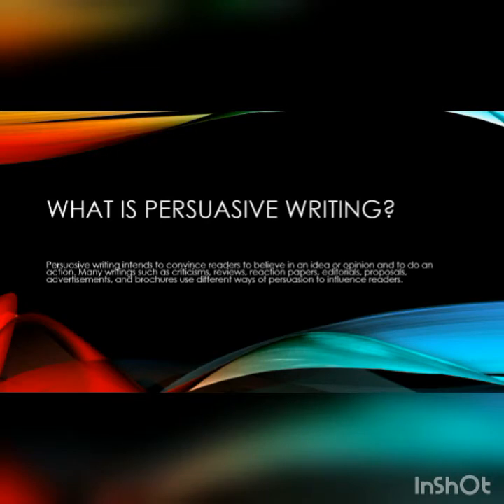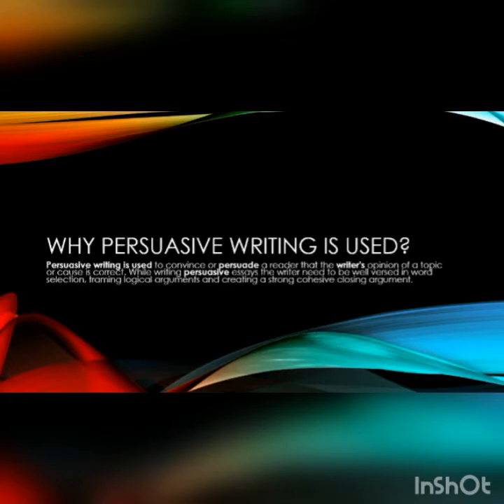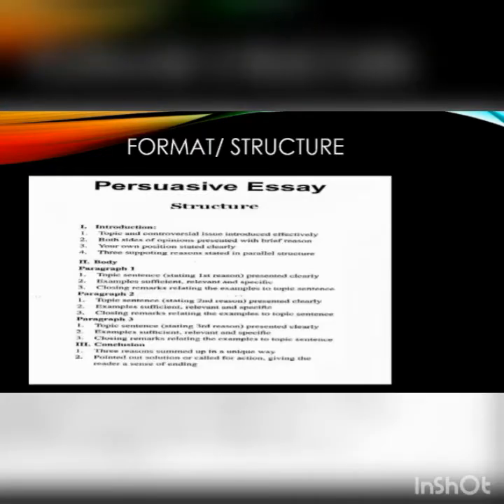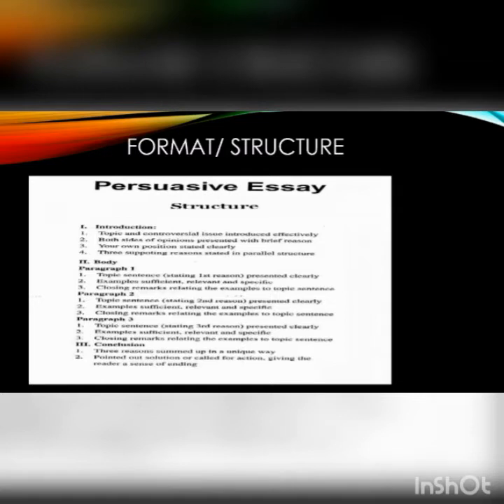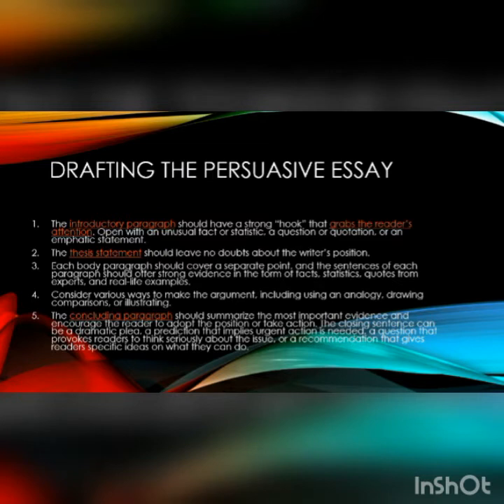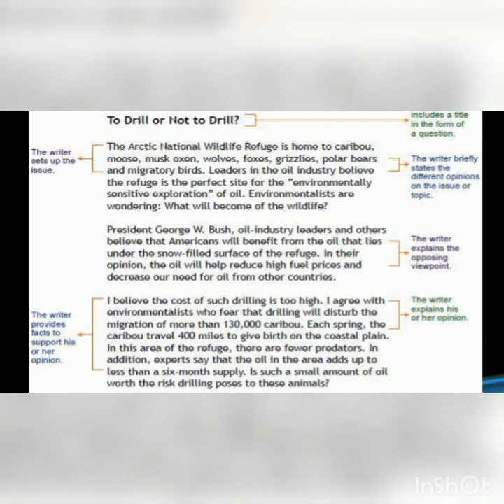Persuasive Essay Tips and Hints For all Students Must Watch#Areesha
English Grammar
Areeshaqvlogs
If you have any problem in English Grammar
Instagram Areeshaqvlogs
Thanks
Areeshaqvlogs